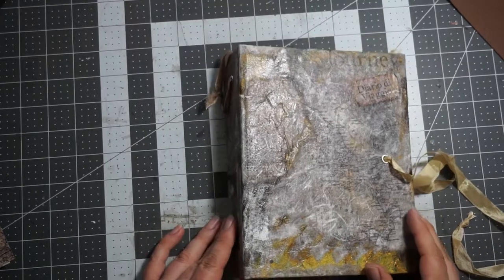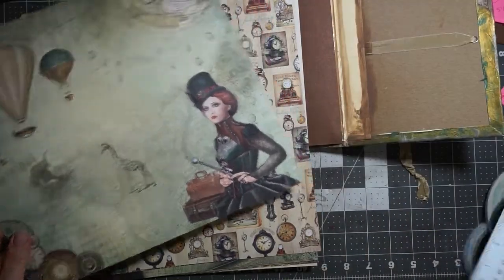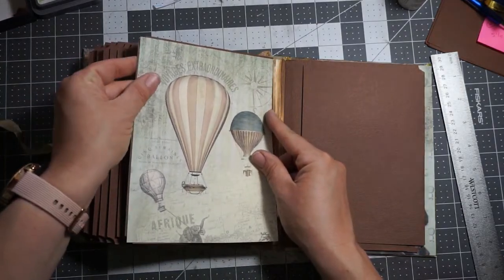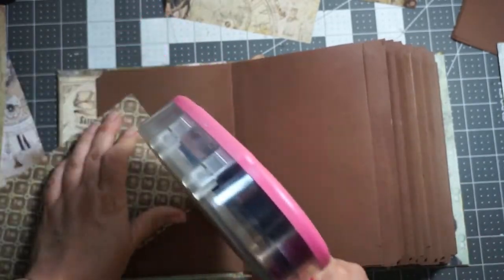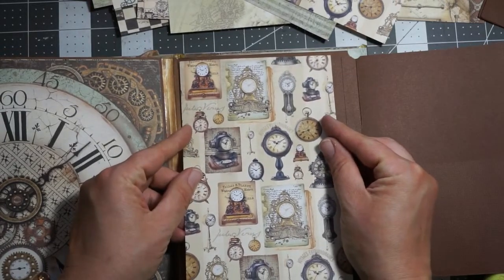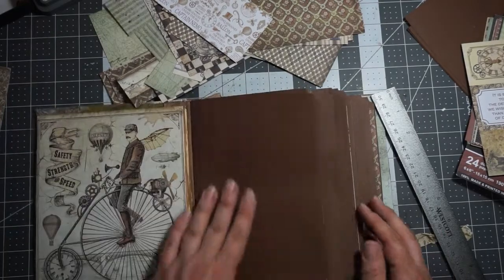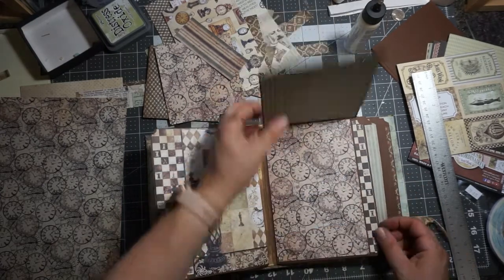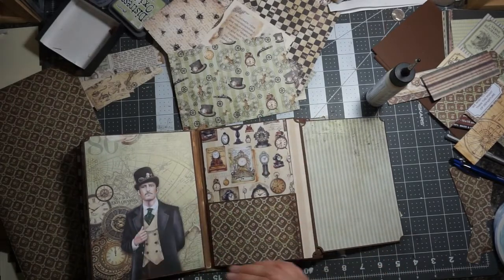DIY ASC DT Scrapbook Mini Album, matting pages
Here is the fun part!  This is when the album really starts to come to life for me.   I love how adding paper gives the album personality.  These papers by Stamperia and Ciao Bella are a seamless combination.  Get yours at Artistic Studio Creations Etsy store below: